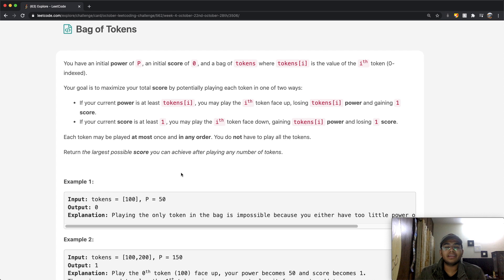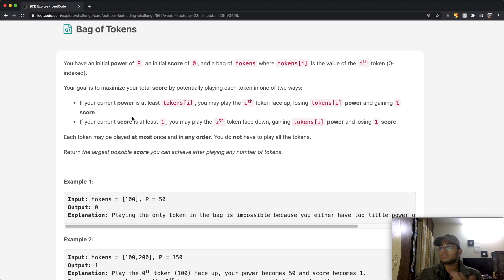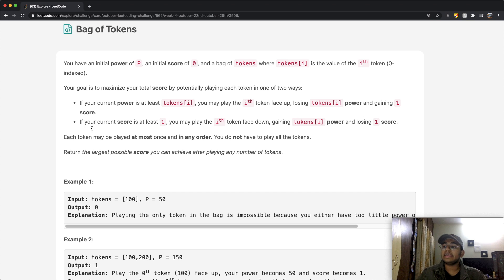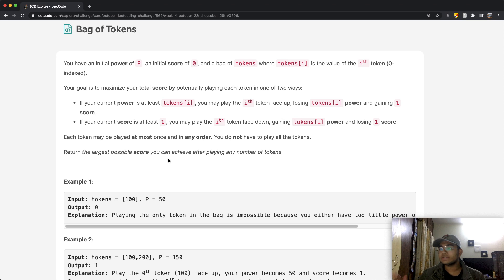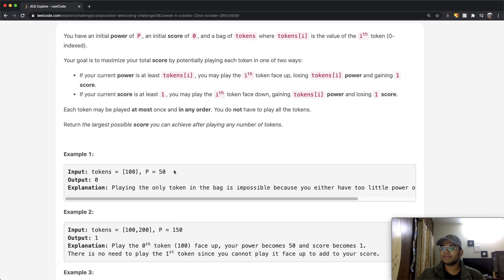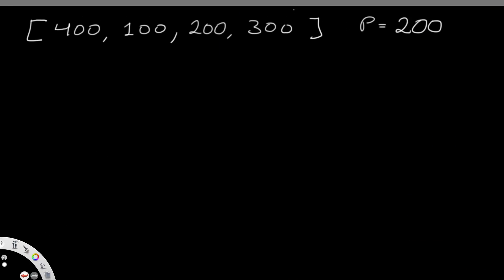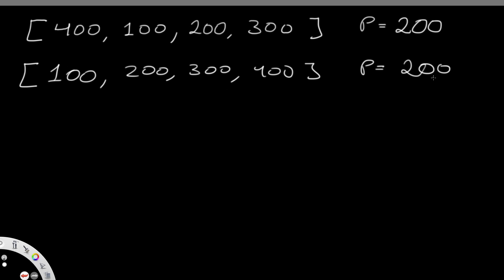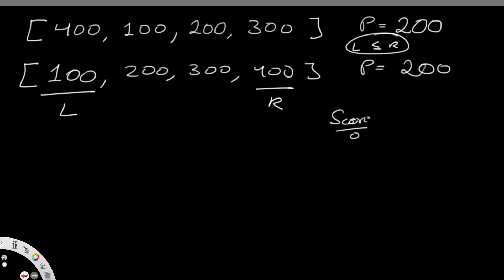Bag of Tokens | Leet code 948 | Theory explained + Python code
This video is a solution to Leet code 948, Bag of Tokens. I explain the question, go over how the logic / theory behind solving the question and finally solve it using Python code.

Time stamps:
0:00 Question Explained
3:27 Solution Explained
9:52 Python Code